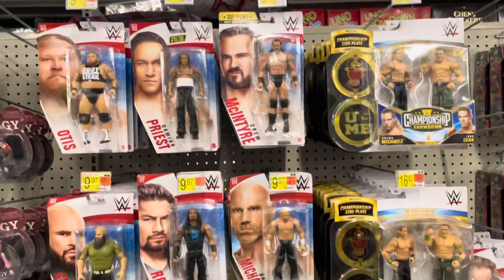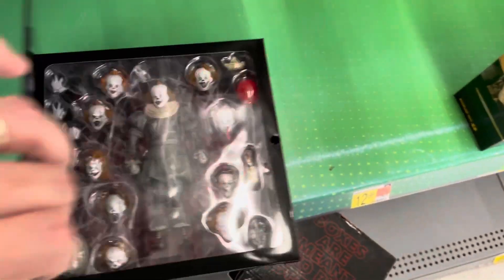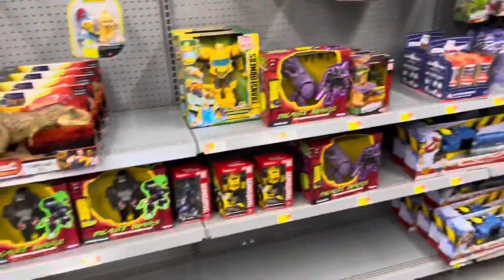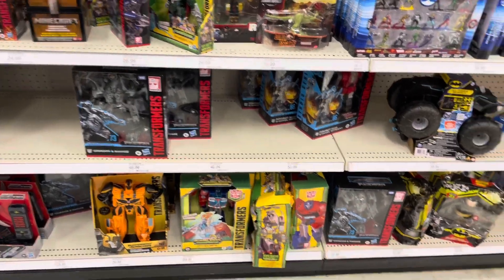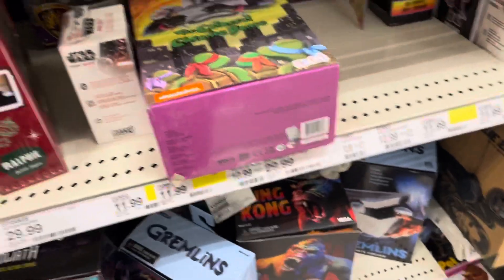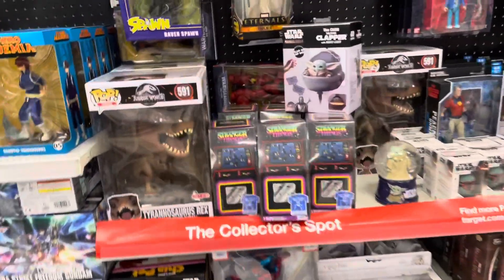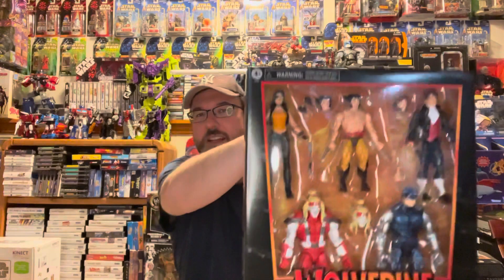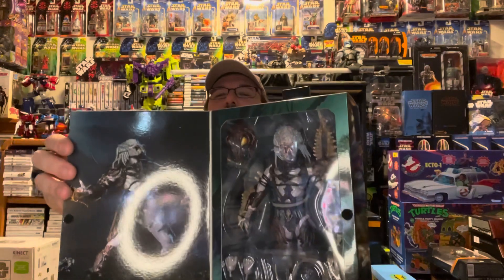Battling the Holiday Crowds for this Week’s Toy Hunt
This week, the shelves were stocked and the crowds were abundant. This week I hit up the local Targets and Walmarts in search of Star Wars, McFarlane, Marvel Legends, WWE Mattel and NECA.